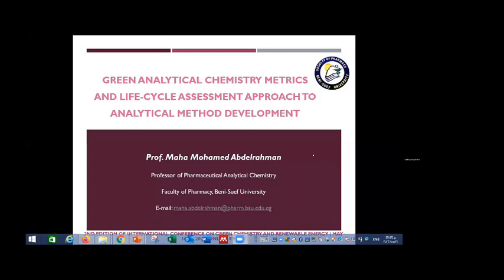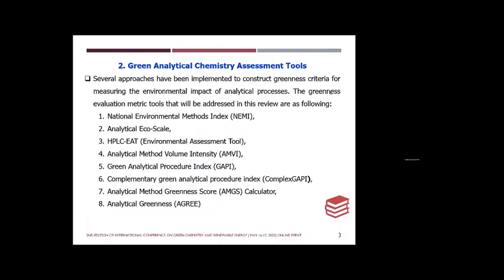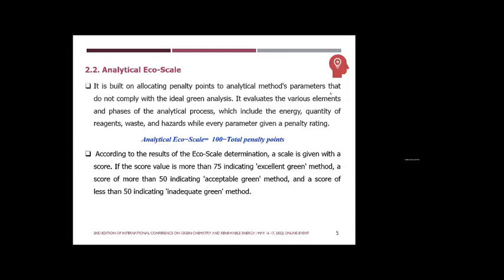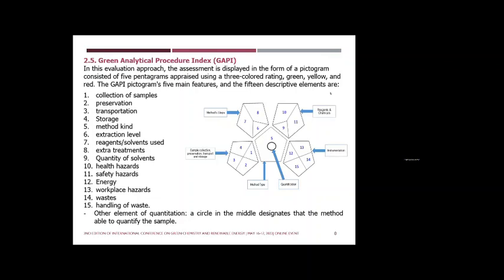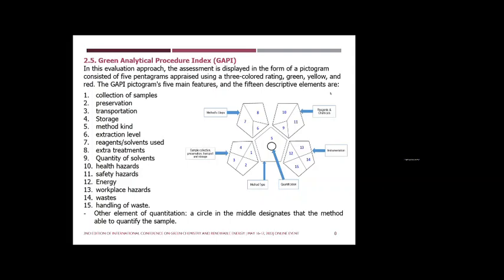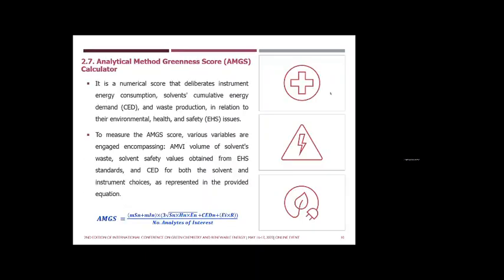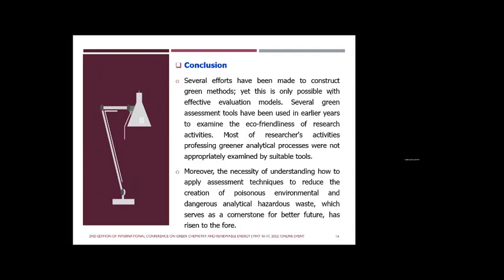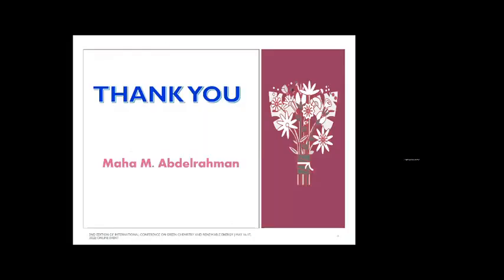Maha Mohamed Abdelrahman | Beni-Suef University | Egypt | Green Chemistry Conferences 2022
Lecture by Maha Mohamed Abdelrahman, Beni-Suef University, Egypt on “Green Analytical Chemistry Metrics and Life-Cycle Assessment Approach to Analytical Method Development”